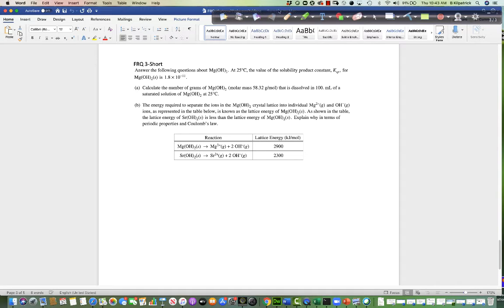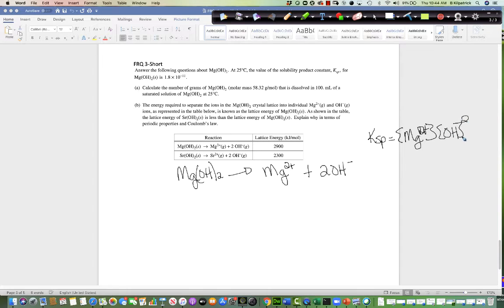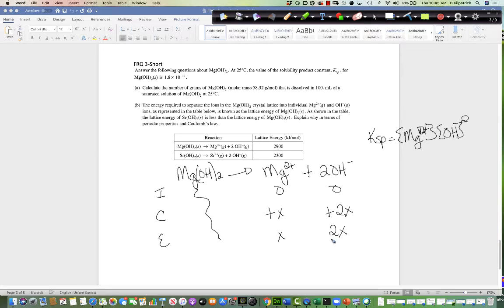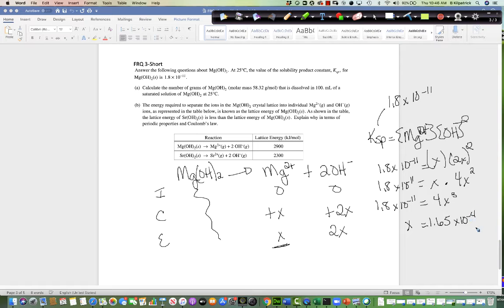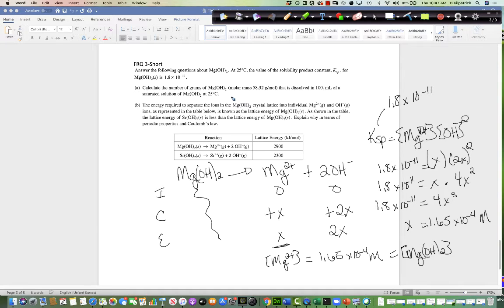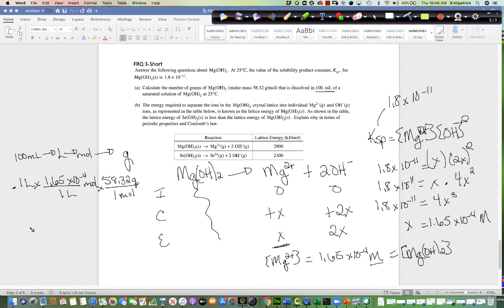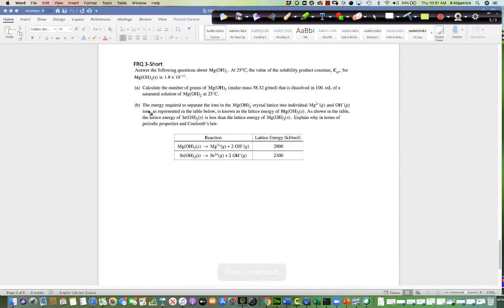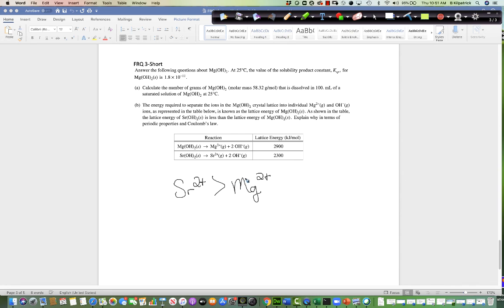FRQ 6 2017